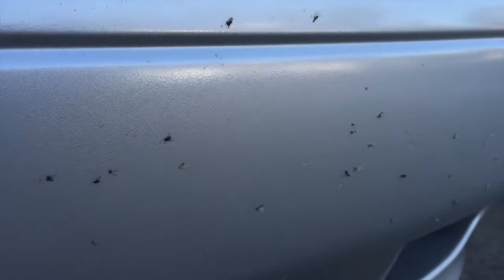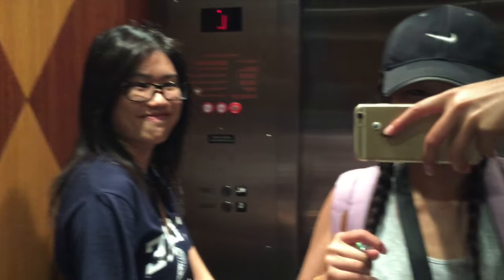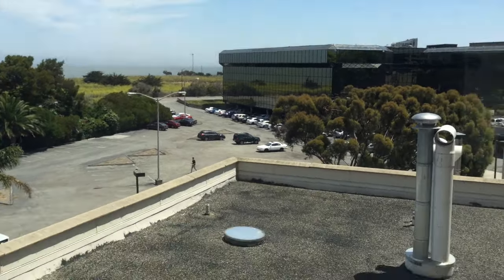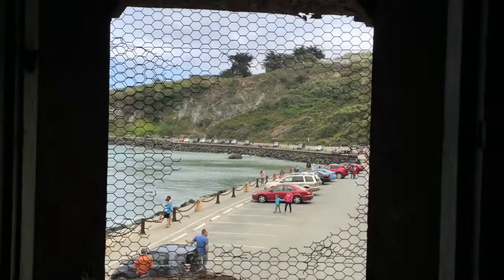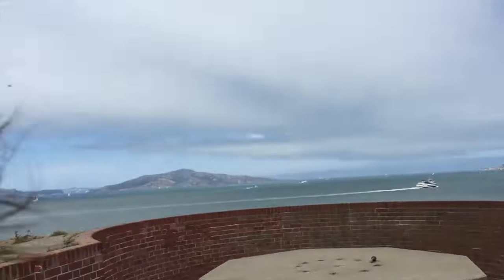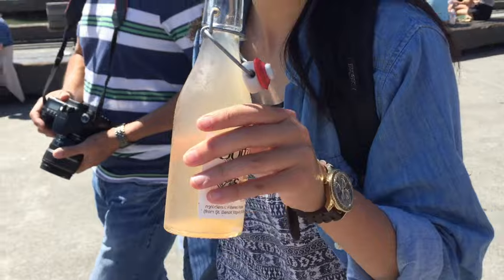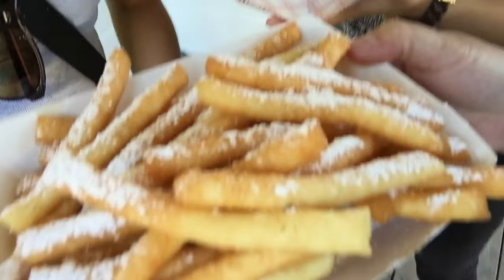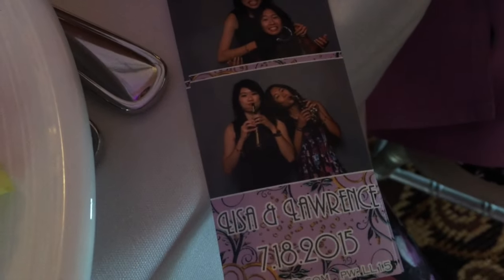Broken Sandal in SF | Michelle Quan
FIRST TIME IN SAN FRANCISCO...? And I've broken my favorite sandal, fought a hurricane, and be a tourist in my own state.